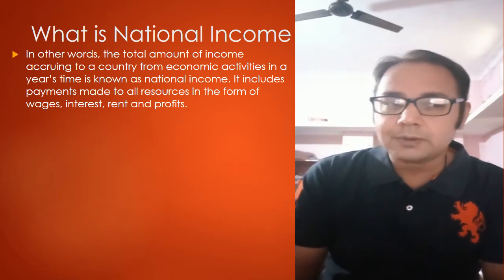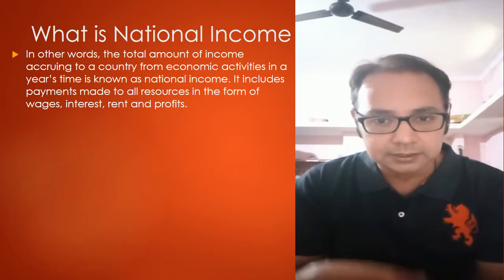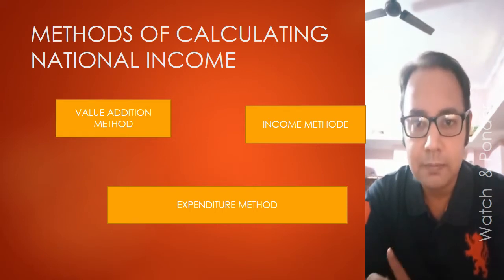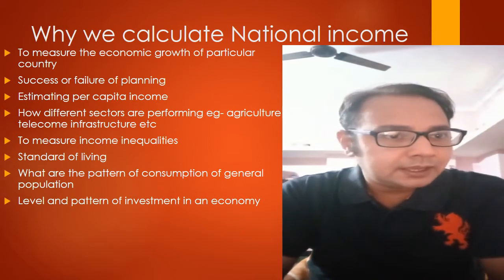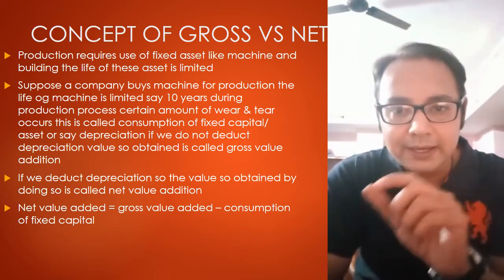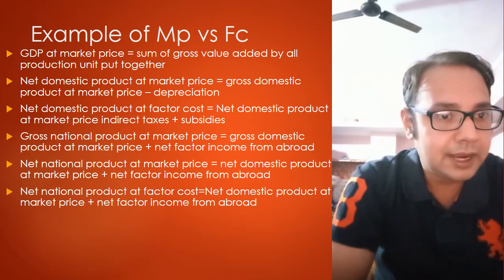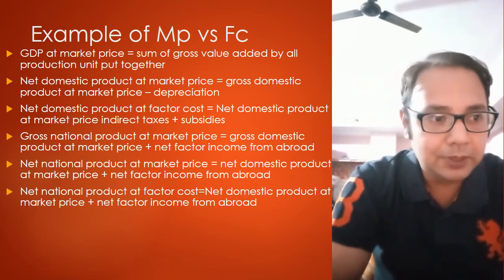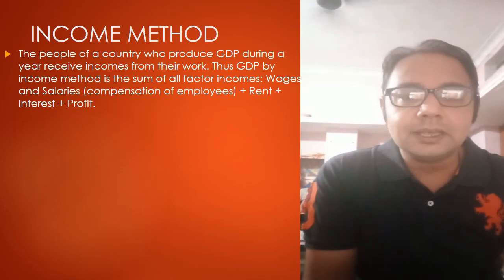How to calculate national income/simple method to remember Formulas..! By Watch & Ponder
To better preparation For bank p.o./ssc cgl Nabard RBI grade b and many more examination like this..

Watch& Ponder
Watch&Ponder